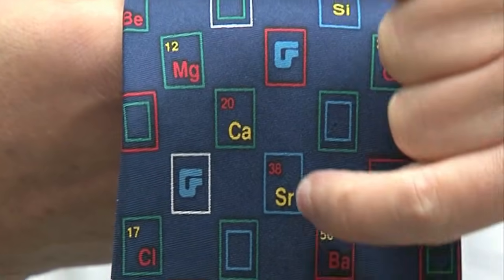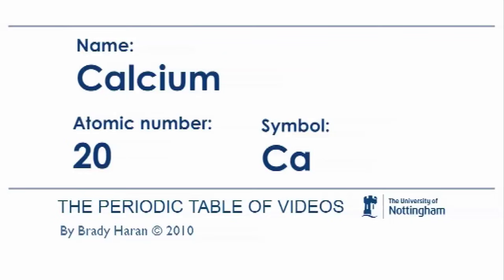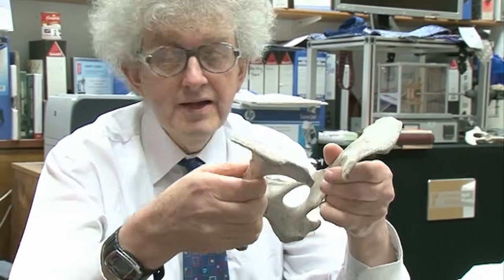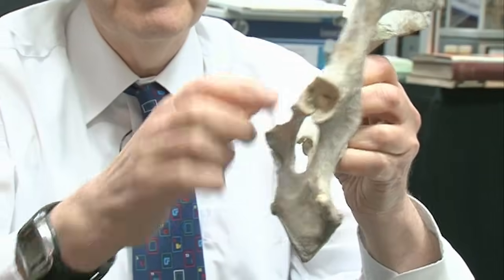Calcium - Periodic Table of Videos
Here's an update of our video about the element Calcium.